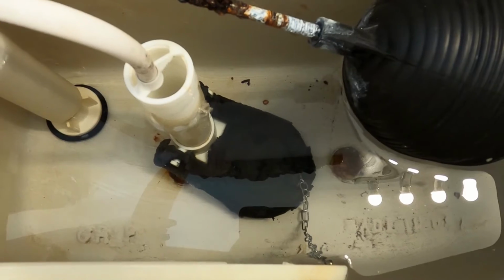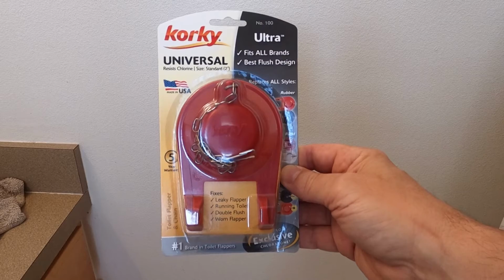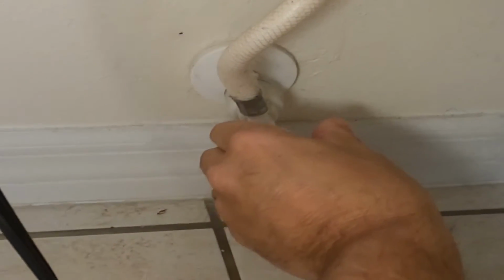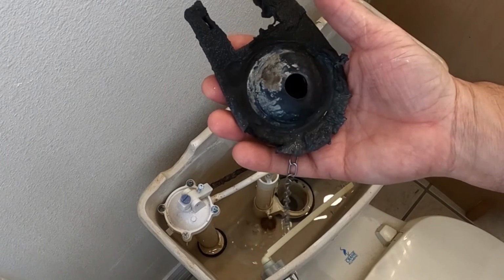Easy Toilet Repair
Do you hear water still running after your toilet has finished flushing? The flapper on this toilet was original and pretty trashed out. I hate wasting water and paying more on my water bill. Try this DIY fix. It takes only minutes to replace. Thanks, Dan